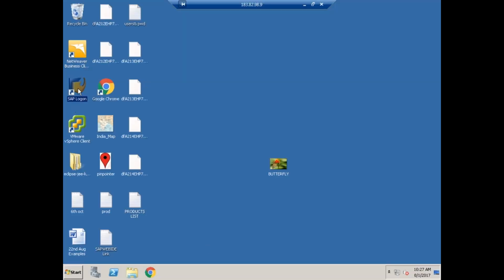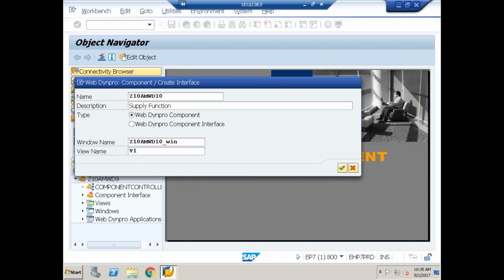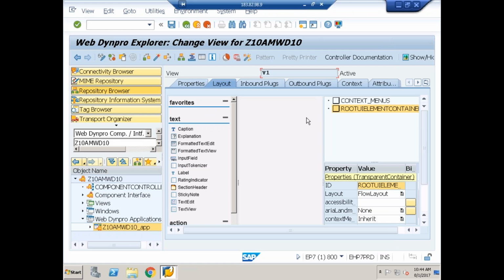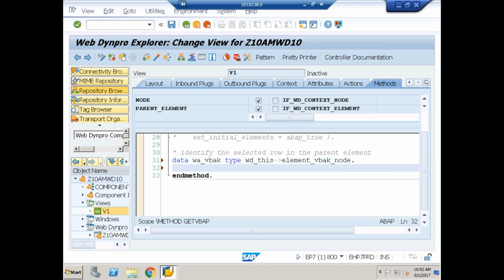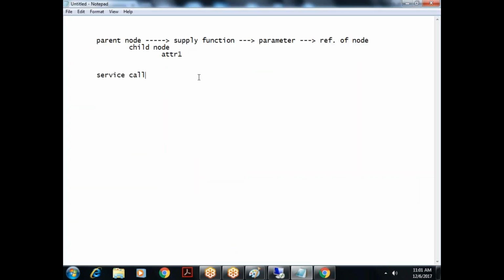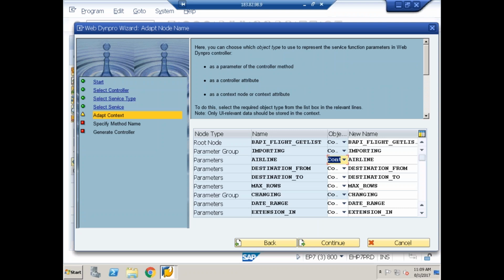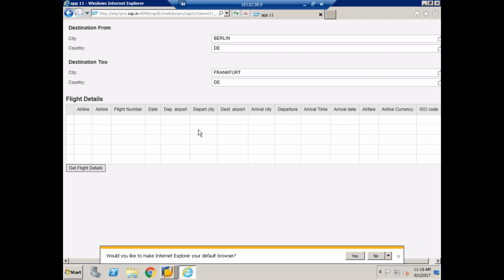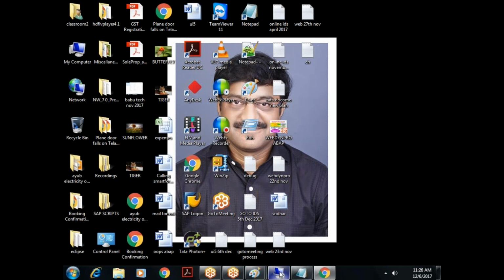Webdynpro Part 10 6th dec